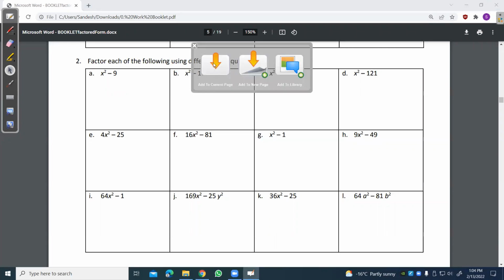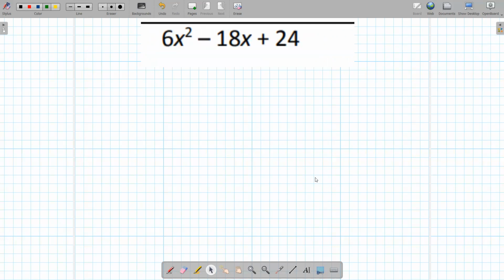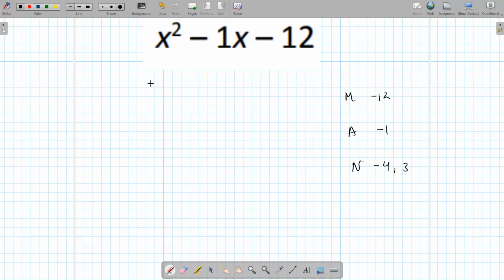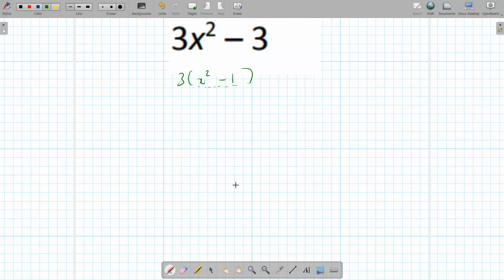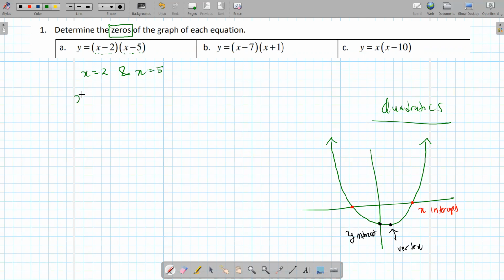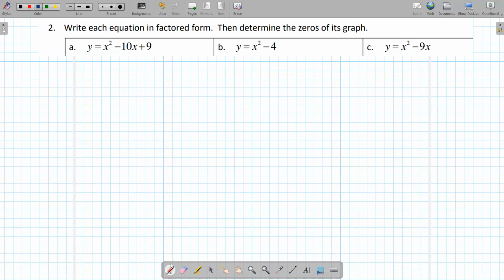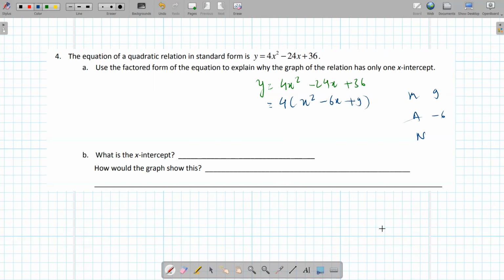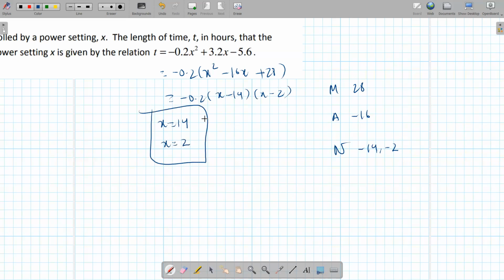Factoring day 2